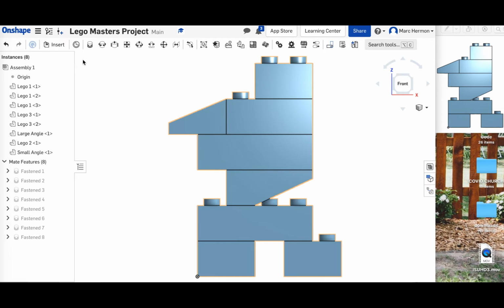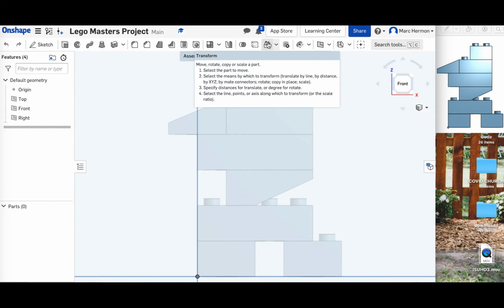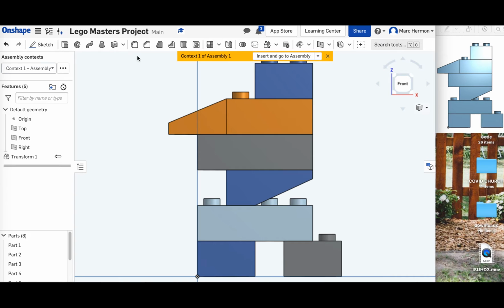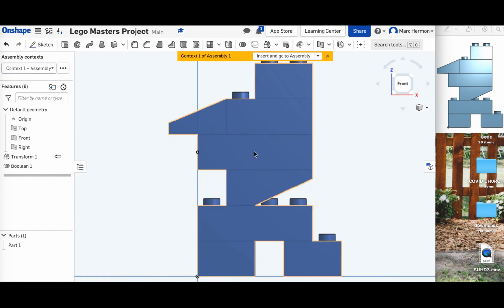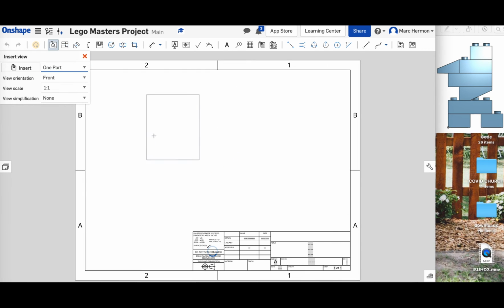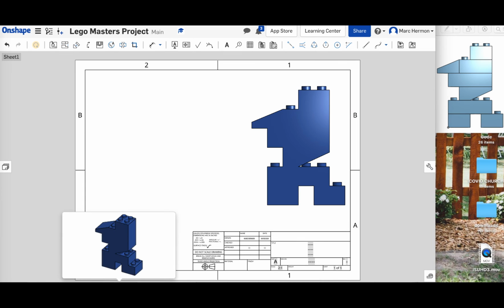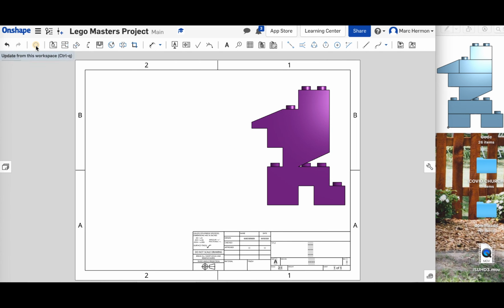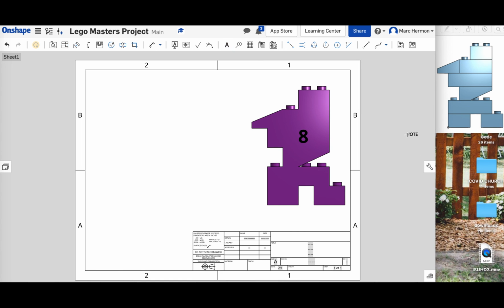Creating One Part out of an Assembly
Using Onshape to turn our LEGO assembly into a single part.